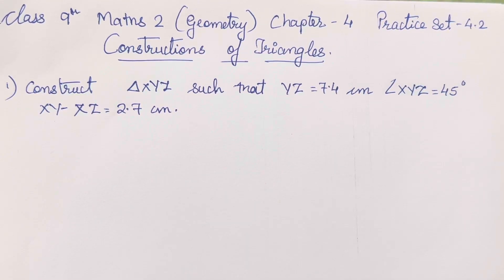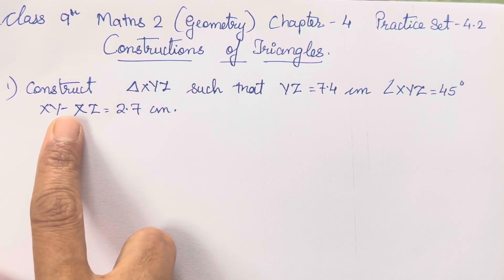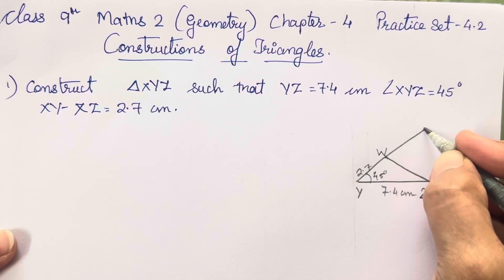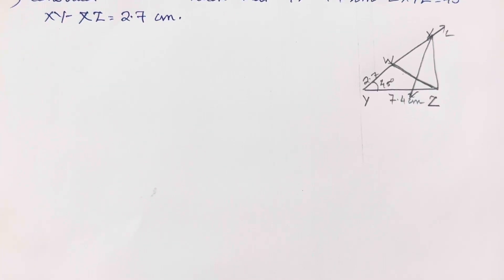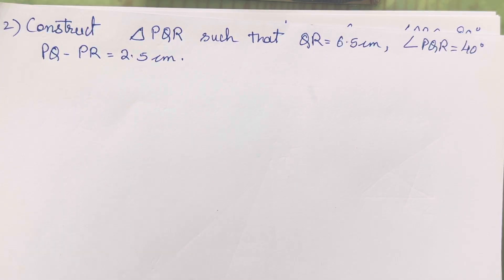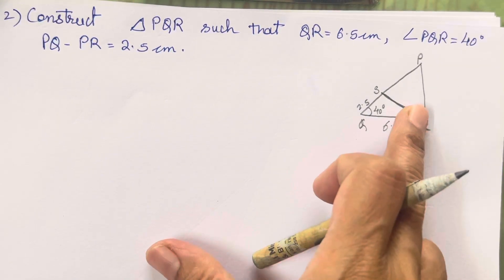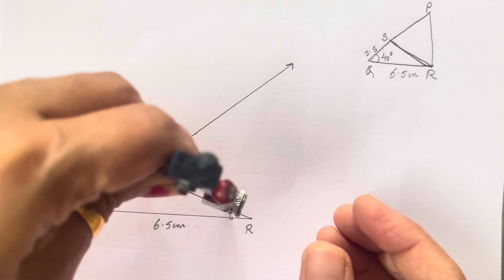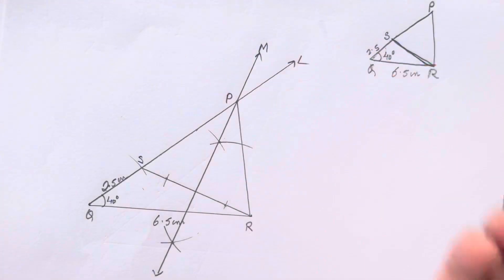Construction of triangles | class 9 maths chapter 4 practice set 4.2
Construction of triangles | class 9 geometry chapter 4 practice set 4.1 | constructing triangles

Question 1.Construct AXYZ, such that YZ = 7.4 cm, zXYZ =
45° and XY- XZ = 2.7 cm.
Question 2.Construct APQR, Such that QR = 6.5 cm, PQR =
60° and PQ– PR = 2.5 cm.
Question 3.Construct AABC, such that BC = 6 cm, ¿ABC =
100° and AC - AB = 2.5 cm.